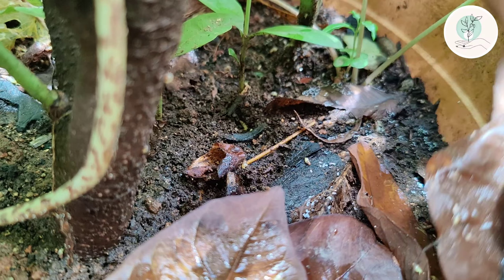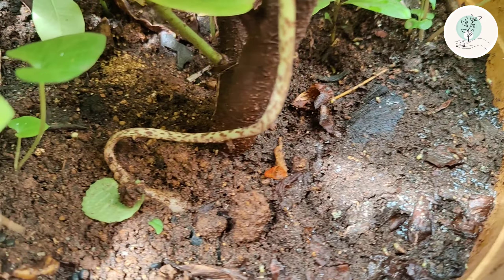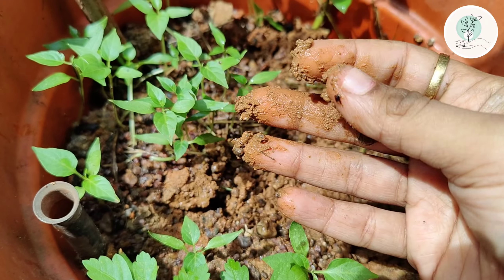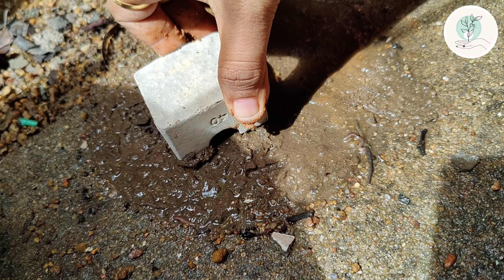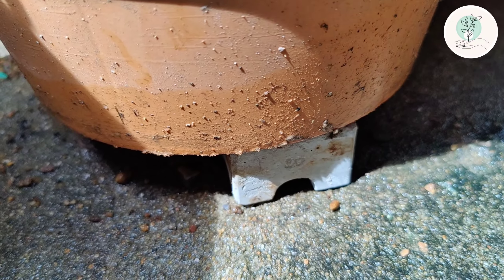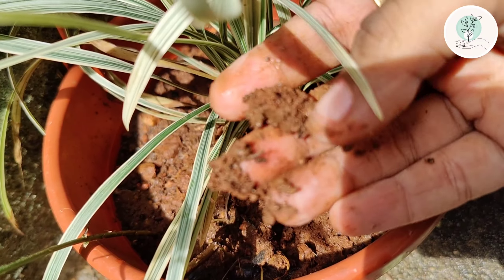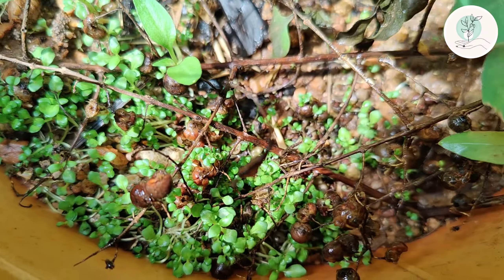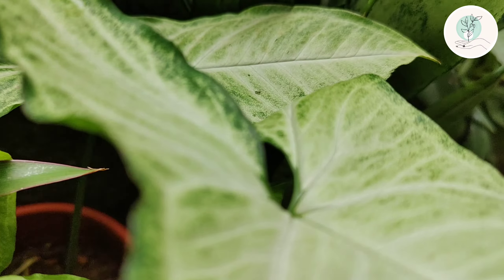Monsoon Garden care tips | Earthit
Hello my fellow gardeners..